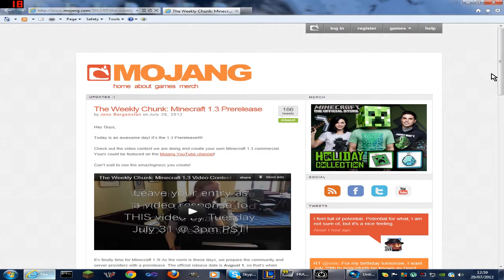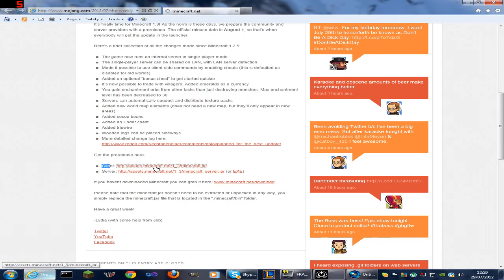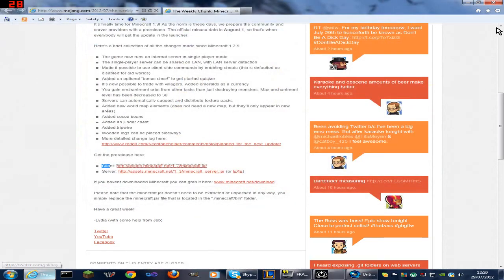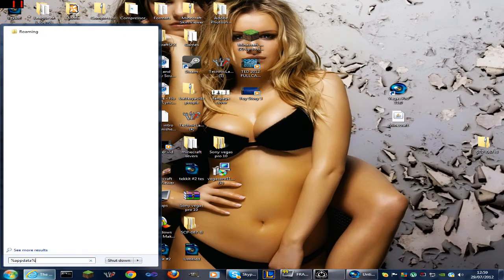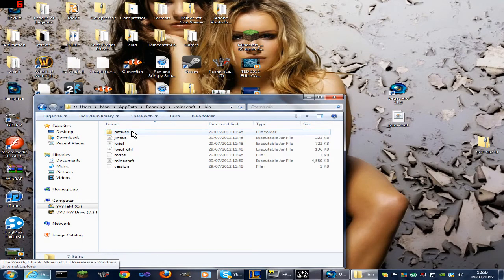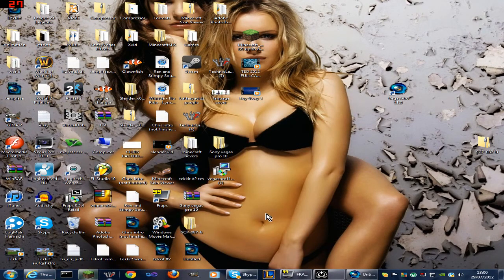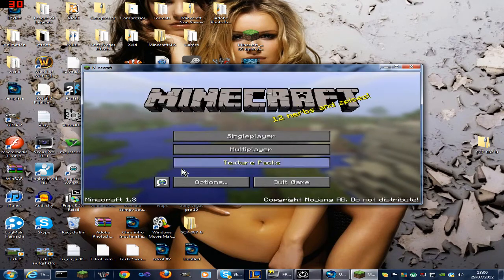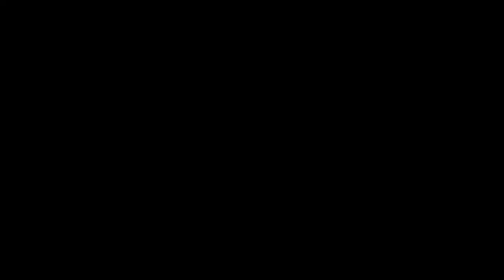How To Install MineCraft 1.3 Pre Release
%appdata%